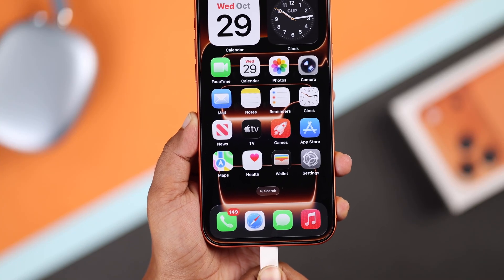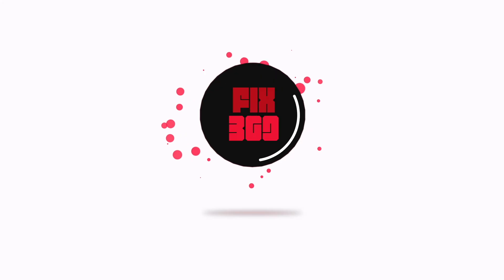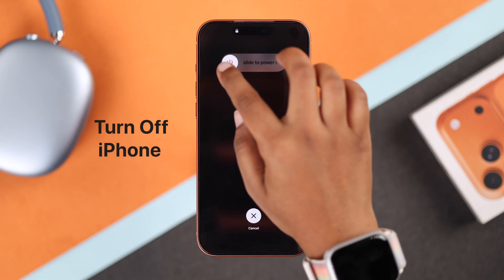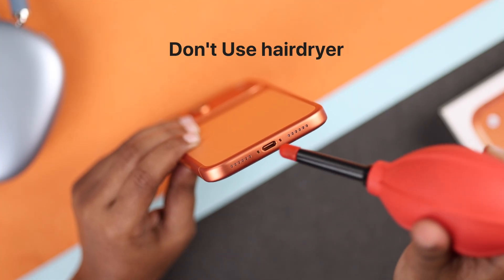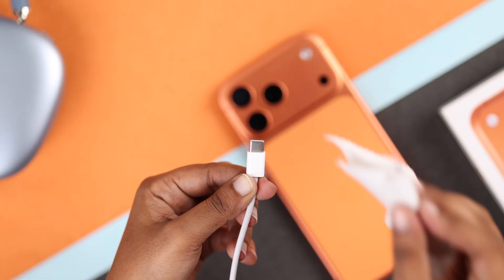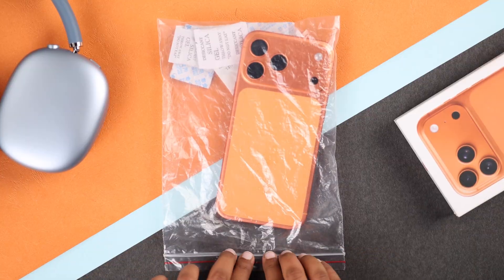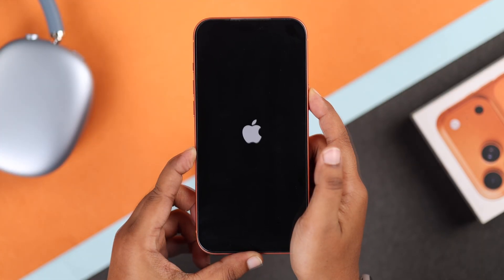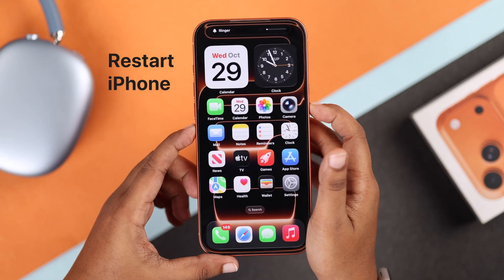iPhone 17 Pro Max | Pro is Showing "Liquid Detected" USB-C Connector!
Your iPhone 17 Pro Max, 17 Pro, or 17 keeps showing the dreaded 'Liquid Detected' in USB-C Connector alert when you plug in to charge, and it's not charging at all?

Though your iPhone 17 Series Phones did not come into contact with any moisture and are completely dry but still showing the 'Liquid Detected' error and won't go away?  Let’s explore 4 straightforward solutions to fix the ‘Liquid Detected’ error on iPhone 17 effectively. Following these steps, you can stop the Liquid Detected Warning on iPhone 17 in no time.

0:00 Intro: iPhone 17 Pro Max Liquid Detection on Charging Port
0:17 Prerequisite to Fix Liquid Detected Error on iPhone Charger
0:33 Solution 1: Clean and Dry charging Port & Charging Cable
1:10 Solution 2: Silica gel and Good good-quality charging Cable
1:41 Solution 3: Restart your iPhone and use Wireless Charging
1:53 Solution 4: Contact Apple Support